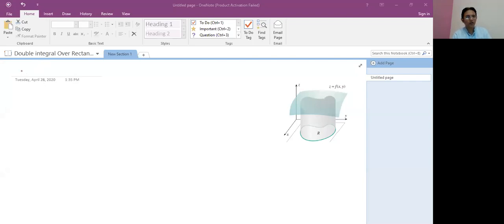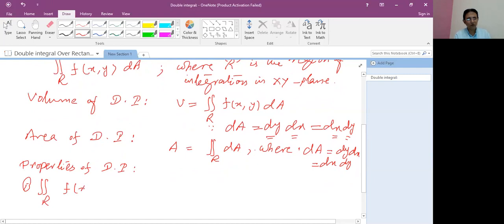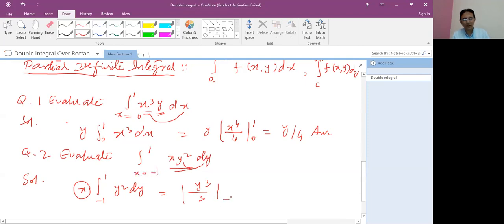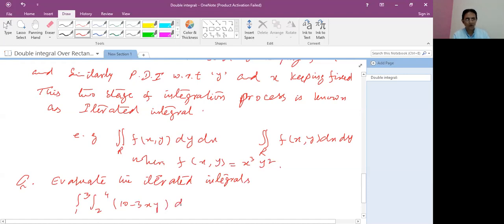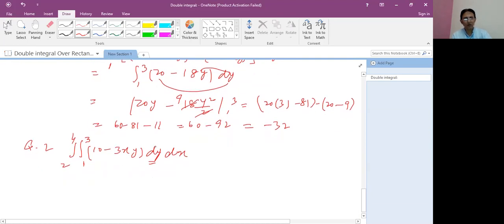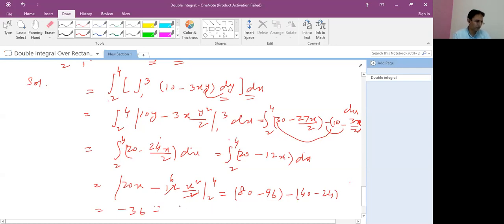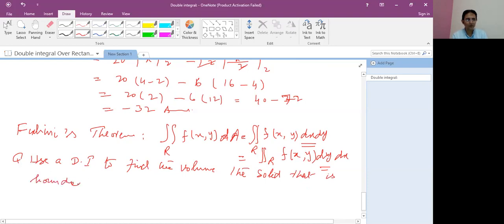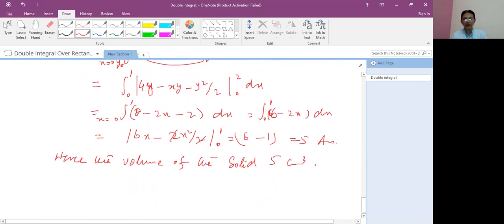zoom Double Integral Over Rectangular Region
All Students study the lecture and solve the problems of Double Integral Over Rectangular Region of Ex. 14.1